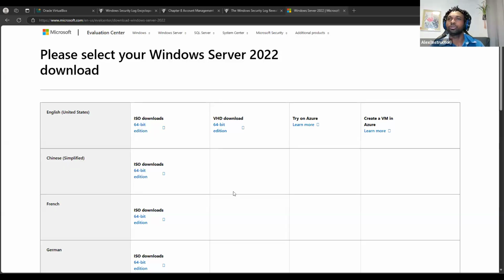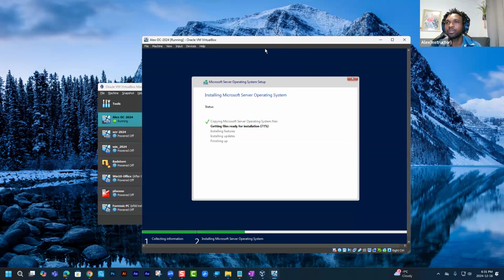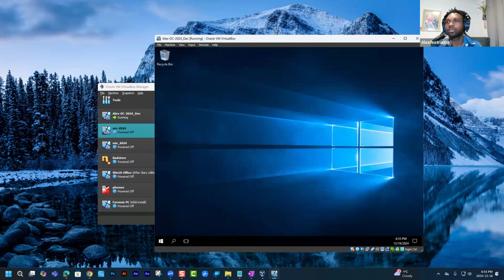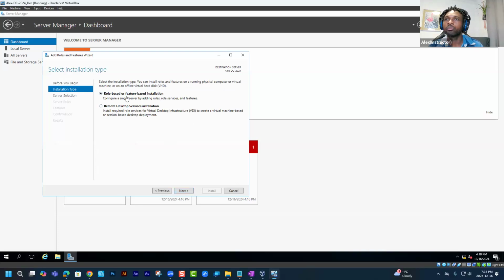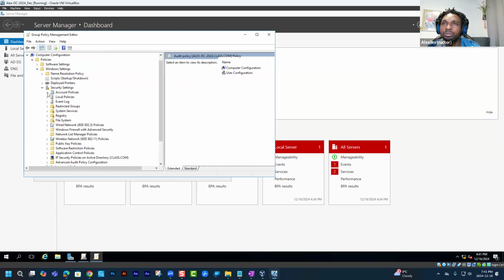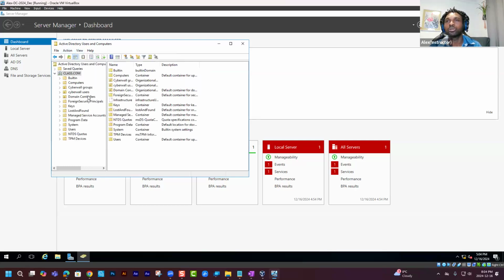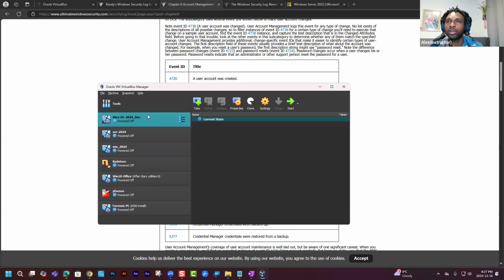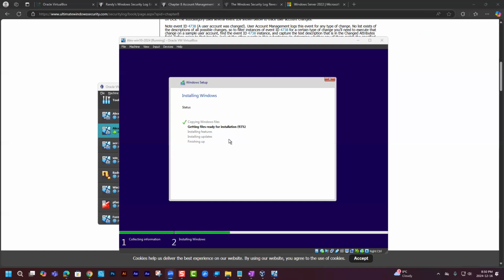Virtual Box and Windows Server